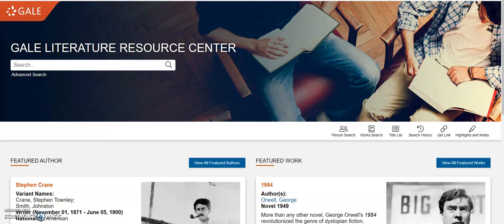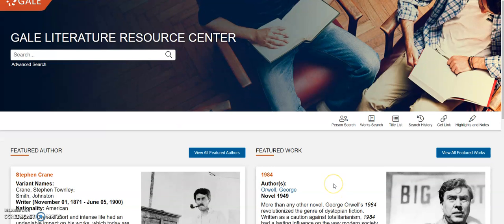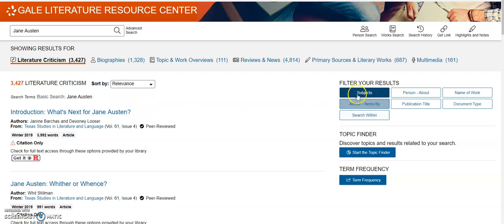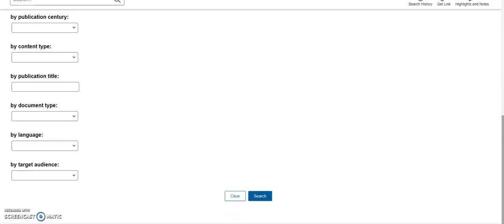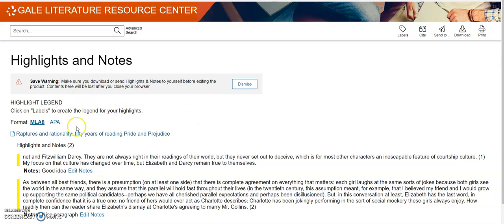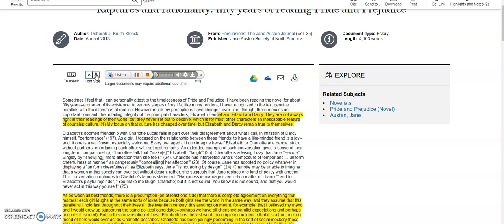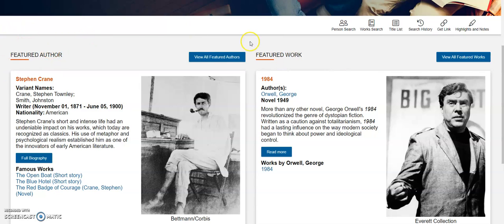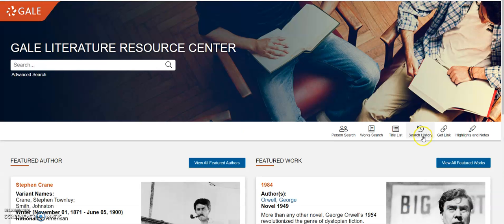Database of the Week: The Gale Literature Resource Center